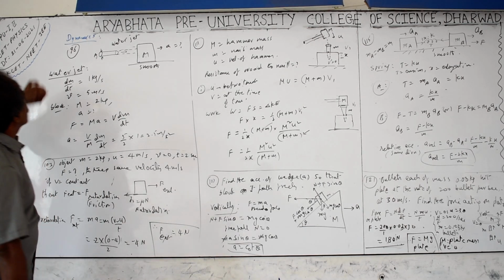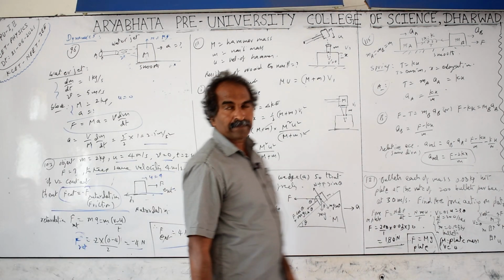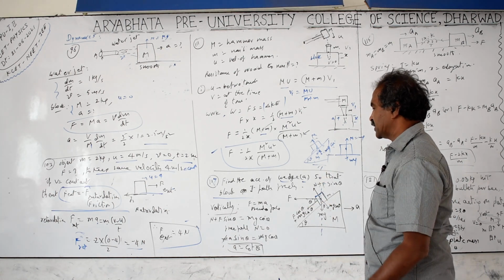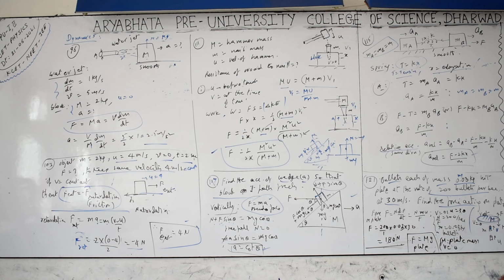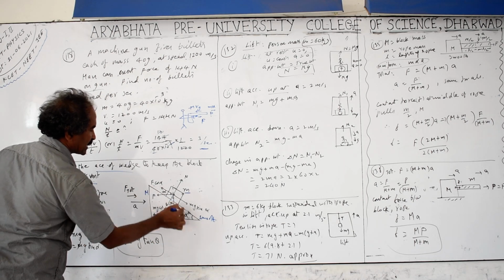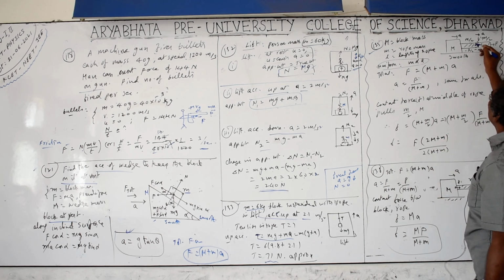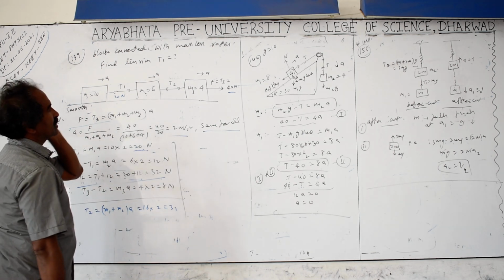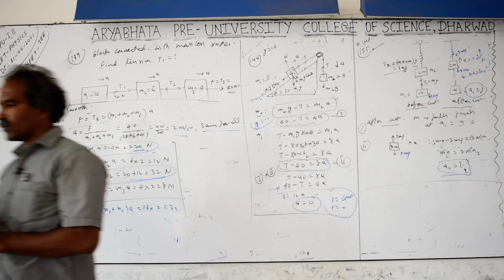PART 02 ARYABHATA PU SCIENCE COLG DRWD CET DYNAMICS PROF SHANKAR SIR